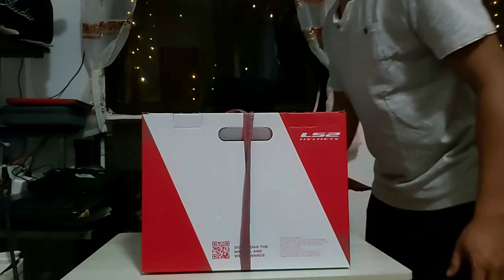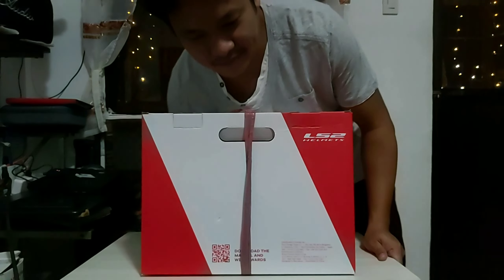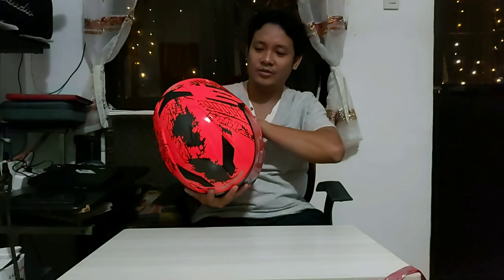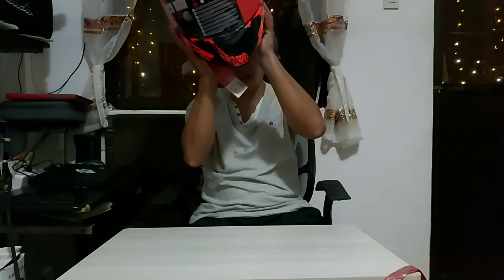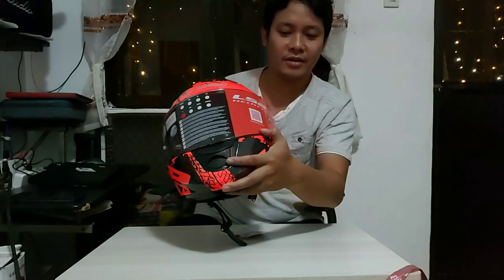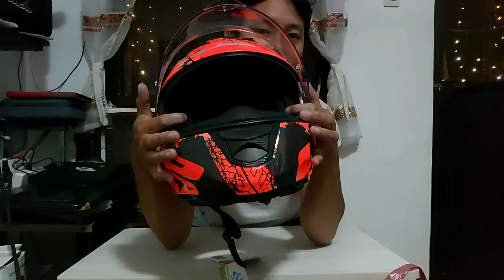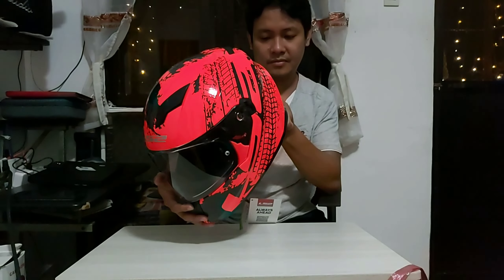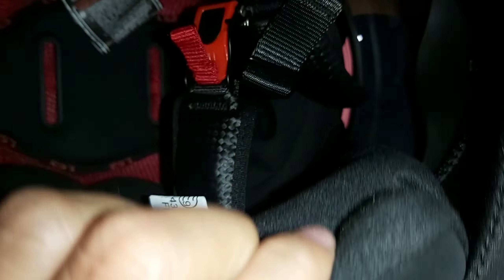LS2 STREAMEVO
Unboxing LS2 FF320 stream evo helmet